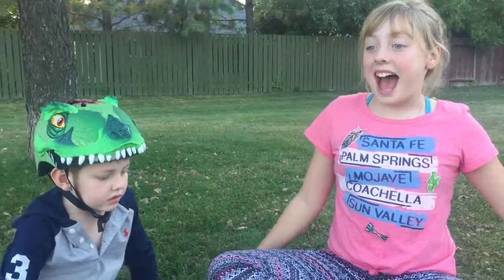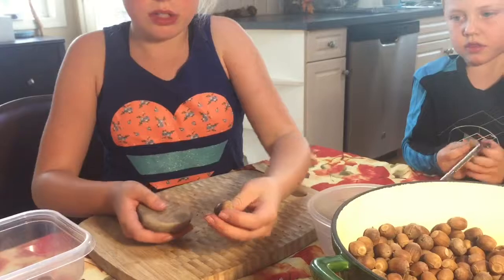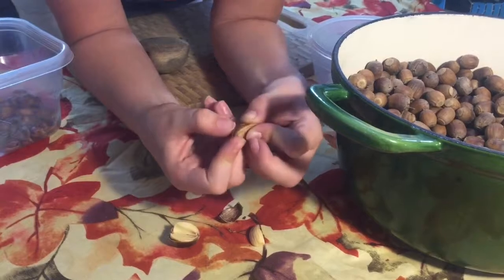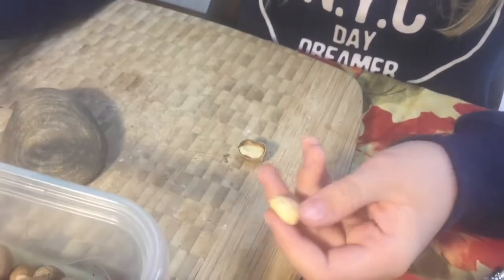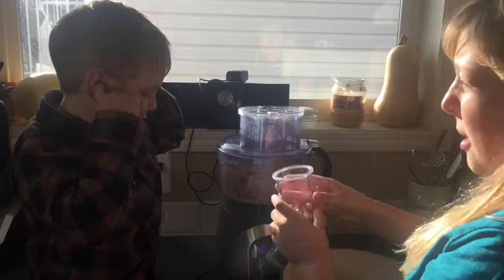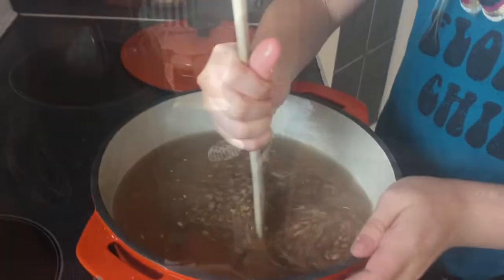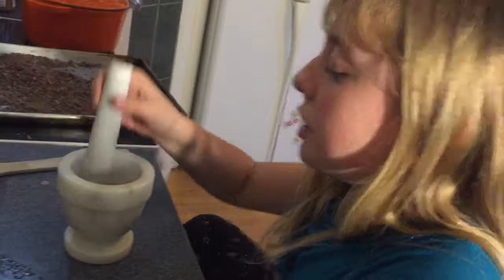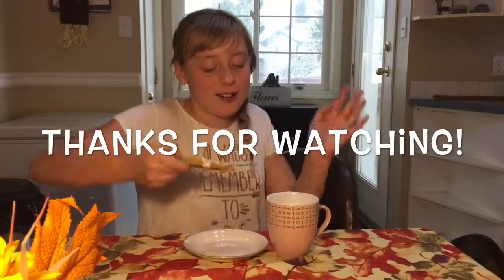DIY Acorn Coffee